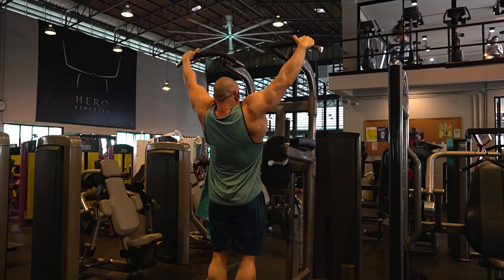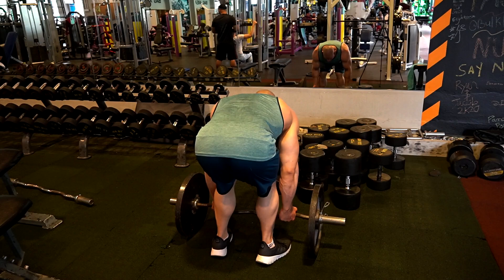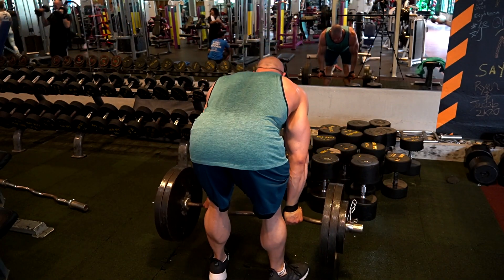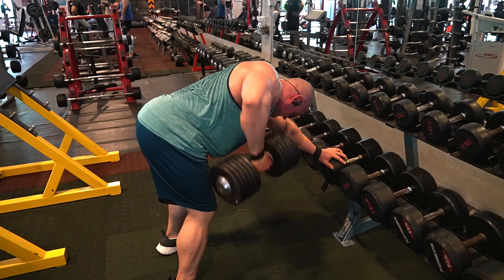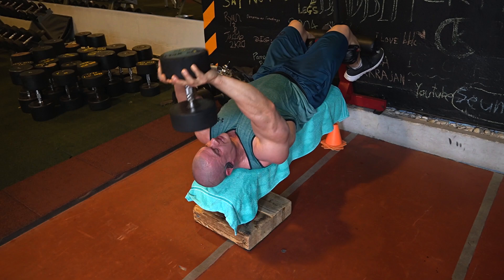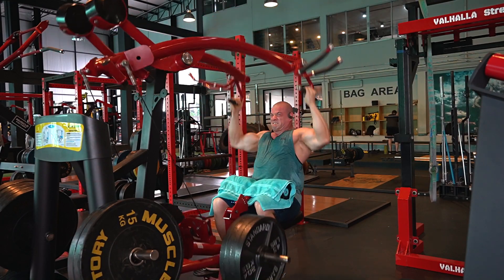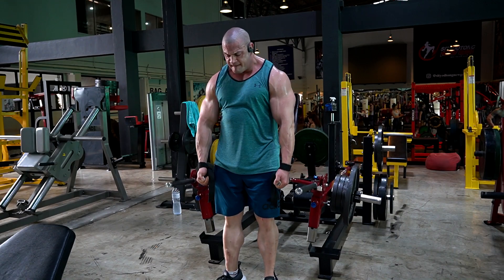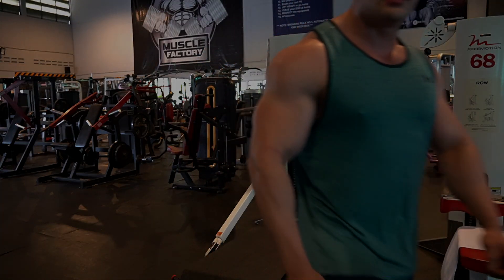Back & Traps Workout @ The Muscle Factory in Bangkok, Thailand. Vigorous Workouts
⚕ Vigorous Amazon Store (Bodybuilding Health Stuff):